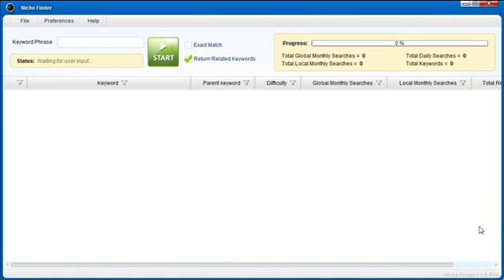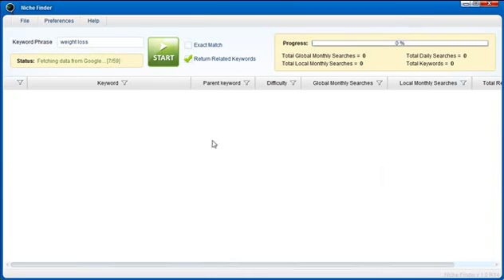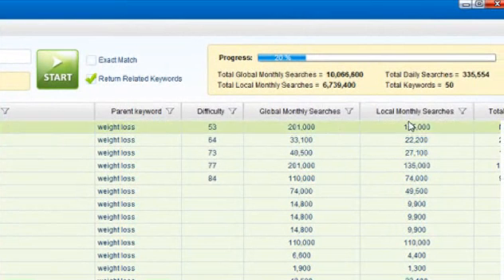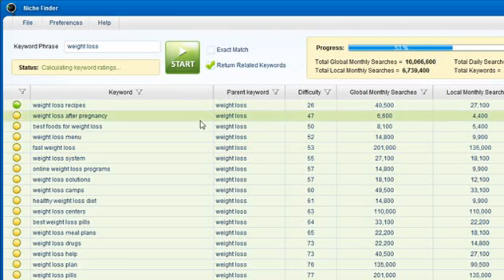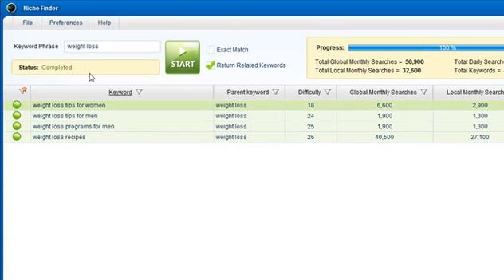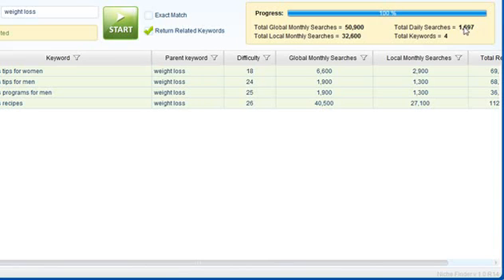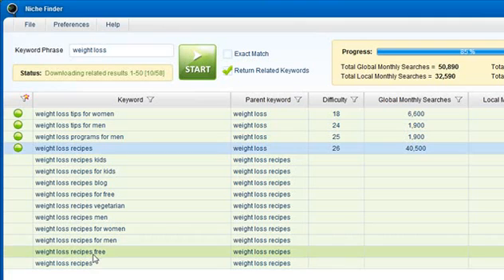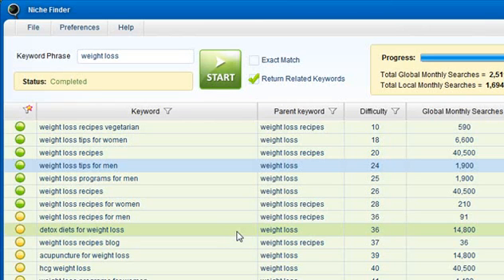Niche Finder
Quickly see how competitive ANY keyword is in Google, plus generate hundreds of long tailed keywords!